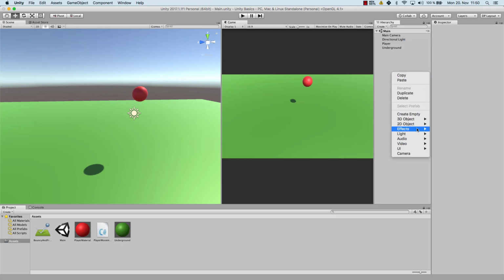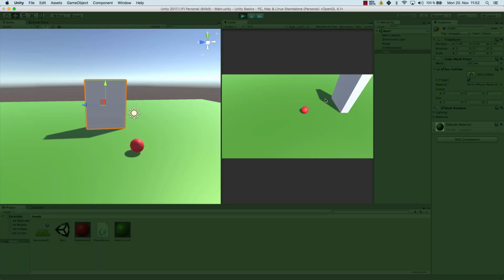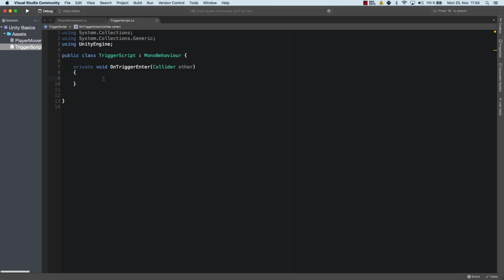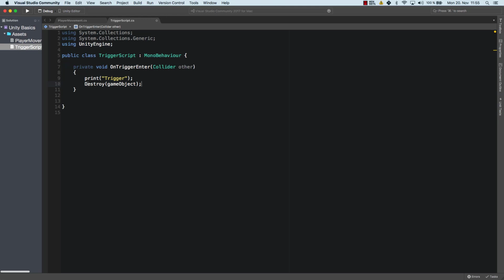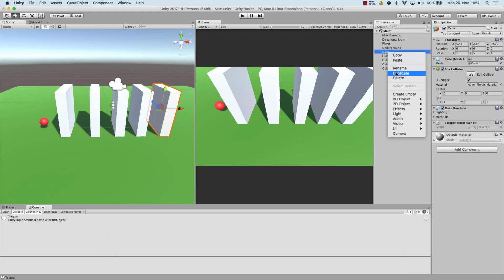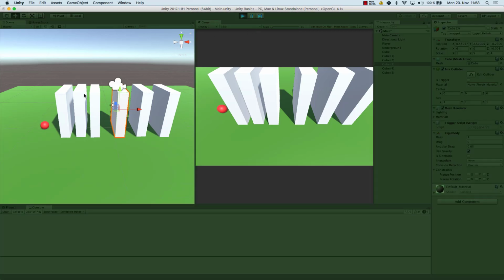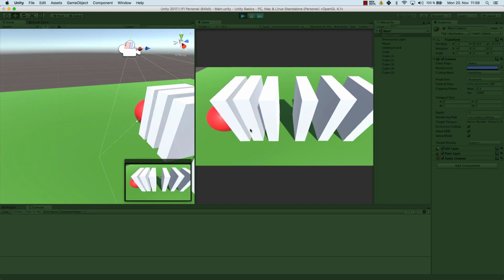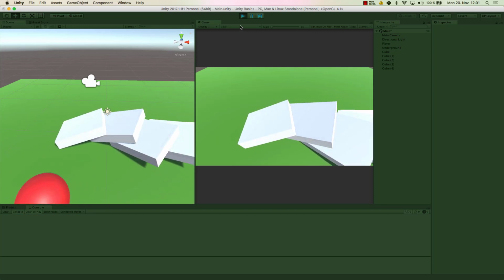#8 Unity 3D Game Development Tutorial for beginners - Triggers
In this video tutorial you will learn how the physics basics work in Unity 3D. In most video games, Phyiscs are an important aspect. Here things such as movement speed, gravity, direction of movement etc. play an important role. Another important aspect is of course how objects interact with each other. In this case these objects are called game objects, and we can add a so called "Triggers" to them, in order to trigger an event, once another gameobjects "touches" or collides with them. This is very usefull and can be used in many different situations.
Tips:
2. If you want to learn faster than I talk, I’d recommend 1.25x or 1.5x speed :)
3. Have fun! If anything is unclear, please let me know in a comment.